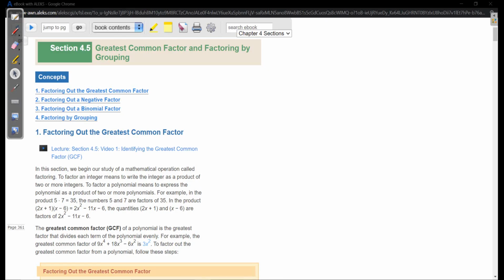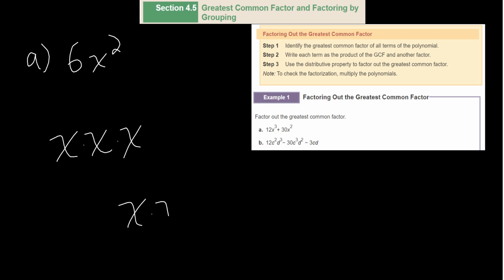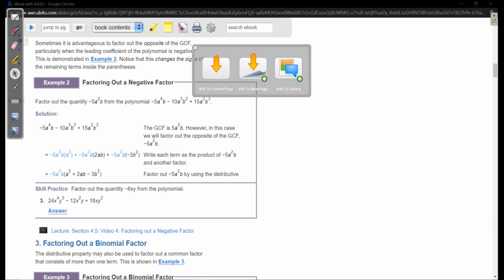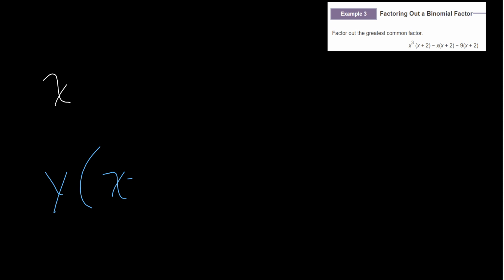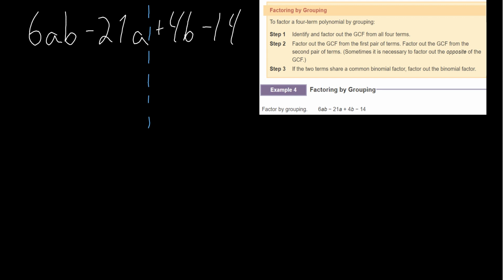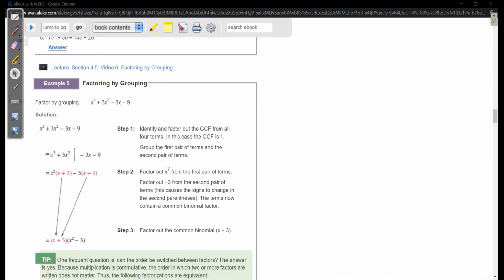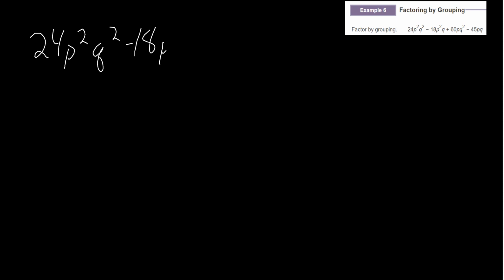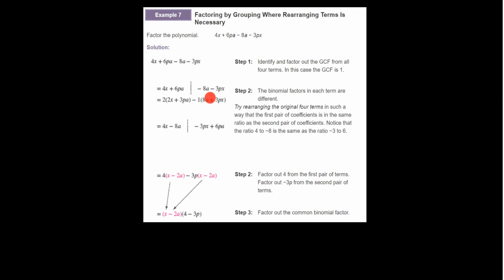MAT 1033 4.5: Greatest Common Factor and Factoring by Grouping